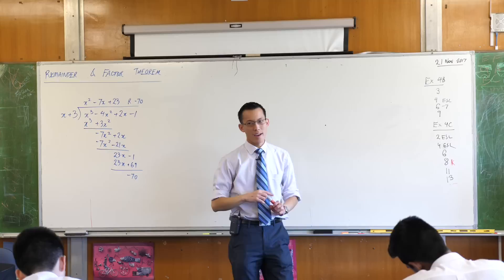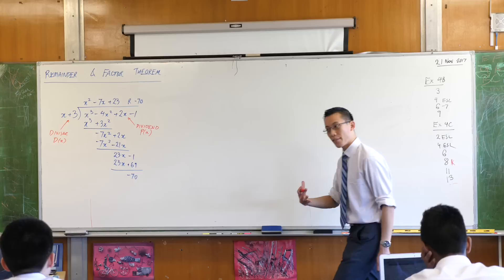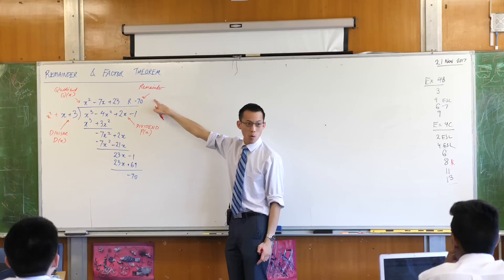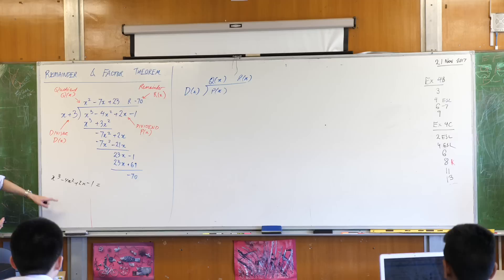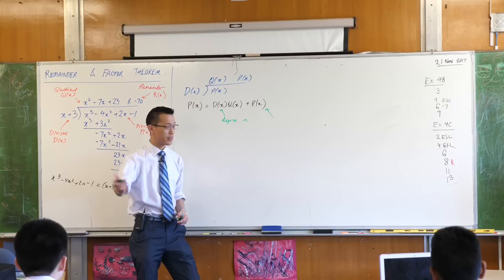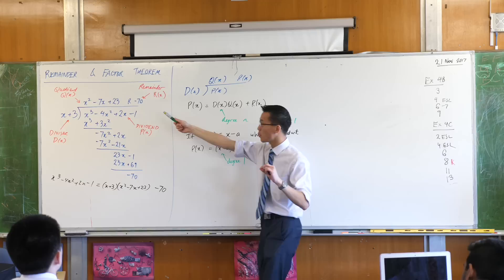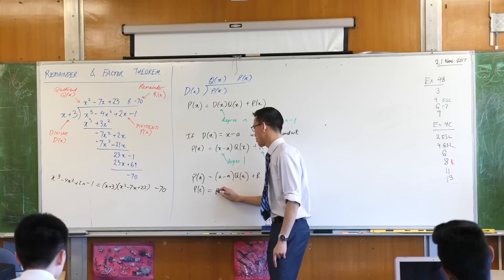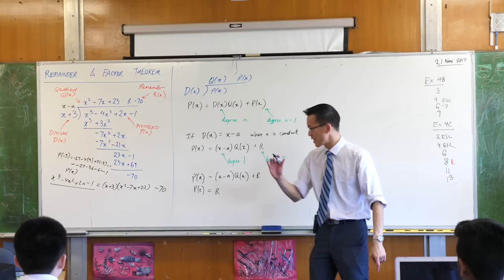Remainder & Factor Theorem (1 of 2: How do we calculate remainders without dividing?)